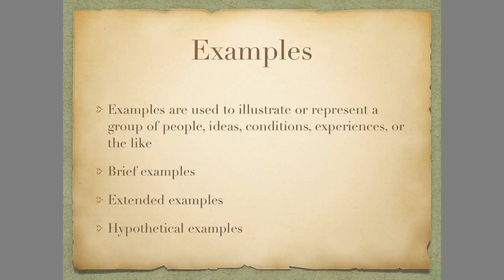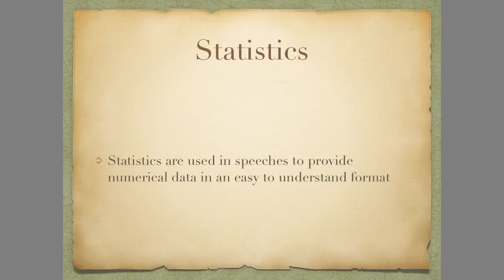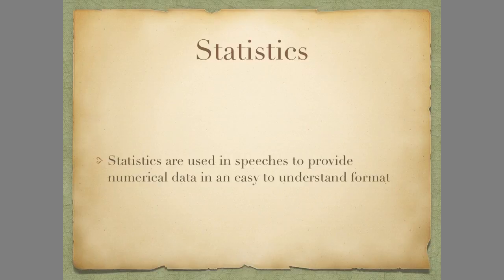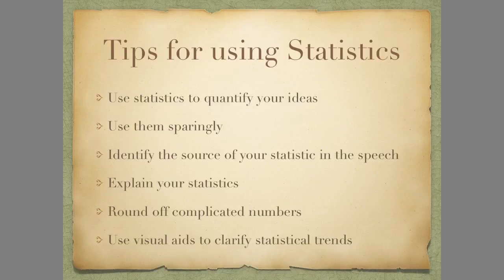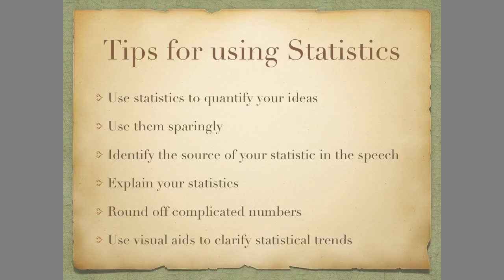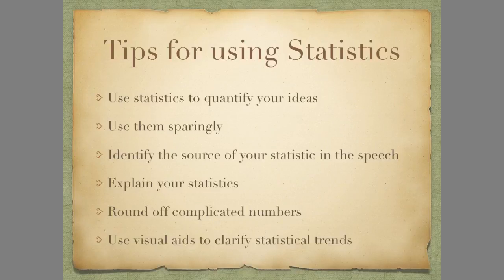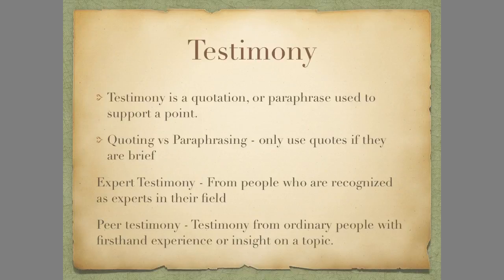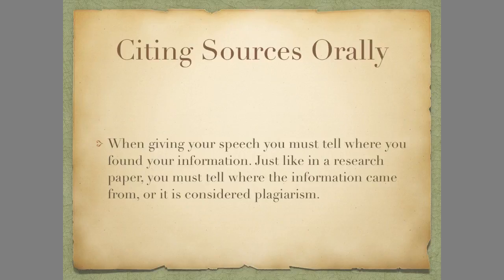Chapter 8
Speech Communications Chapter 8 - Supporting Materials